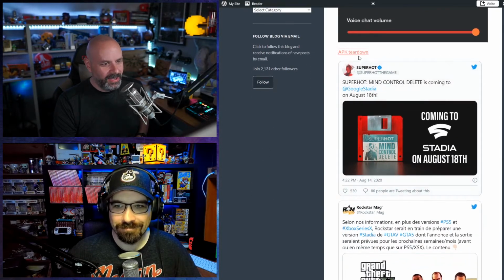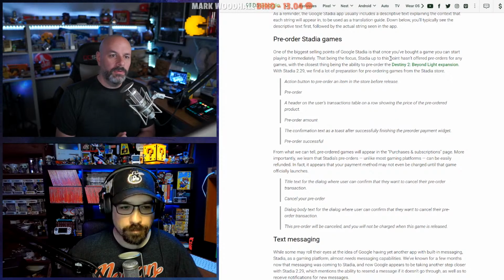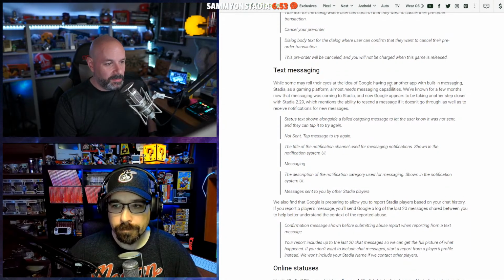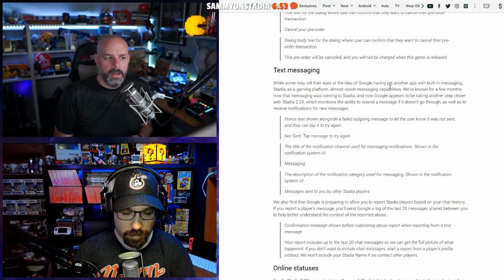Stadia News: Rock of Ages, Fortnite vs everyone, Get the best sound mix, Google Marketing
IMPORTANT LINKS

0:00 - Pre-show chatter
3:25 - Intro/ Rock of Ages 3
9:50 - Nest WIFI makes Stadia even better!
18:35 - Epic Games
24:10 - Is Fortnite on Stadia Doomed?
27:45 - GTA V on Stadia Rumor
34:22 - Voice coms improved!
39:10 - APK Teardown
48:00 - Google get your act together!
51:40 - Superhot Mind Control Delete Release Date
54:52 - Crowd Play
1:02:02 - Outro / Post Show Chatter